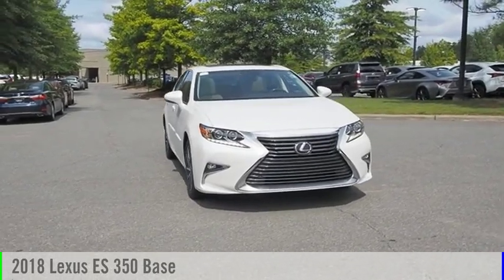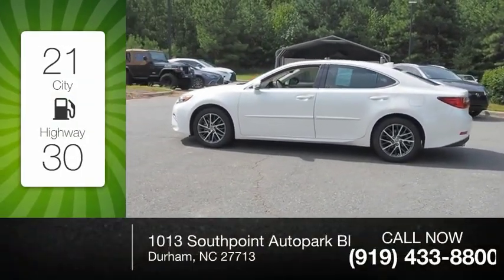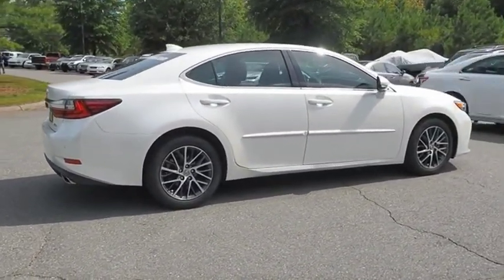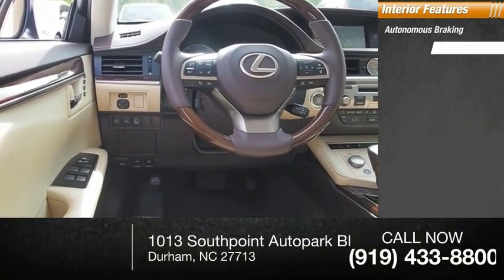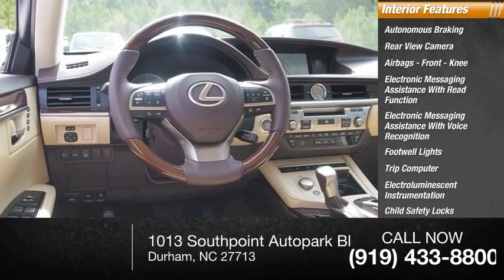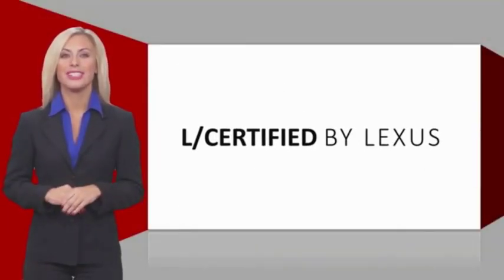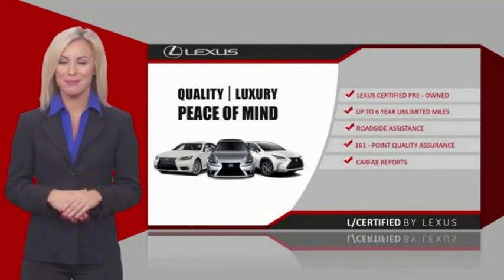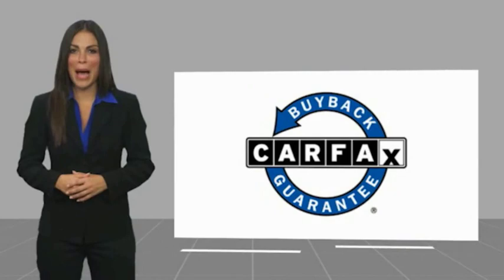2018 Lexus ES 350 for sale in Durham NC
2018 Lexus ES 350 for sale in Durham NC - Stock # DPL3611
Year: 2018
Engine: 3.5L V-6 cyl
Transmission: 6-Speed Automatic with Sequential Shift ECT-i
Mileage: 16,303 miles
MPG Range: 21/30
Exterior Color: Eminent White Pearl
Interior Color: Parchment
Address:
VIN: 58ABK1GG0JU094794